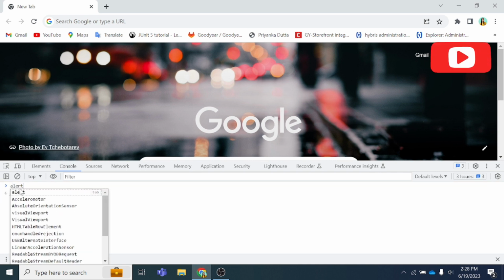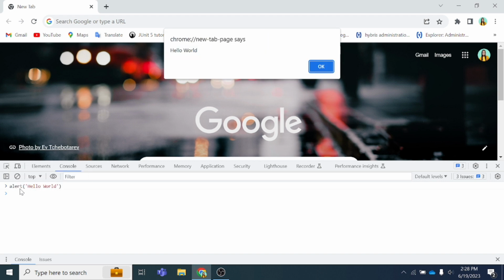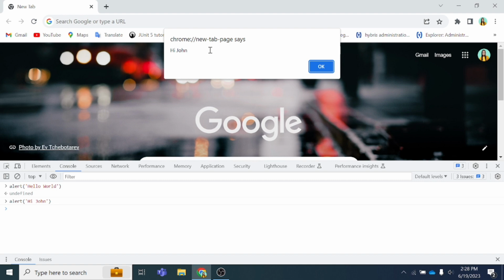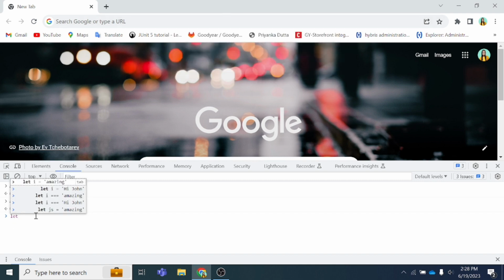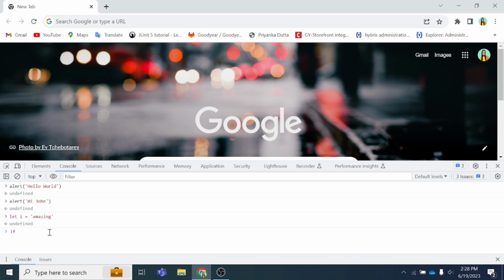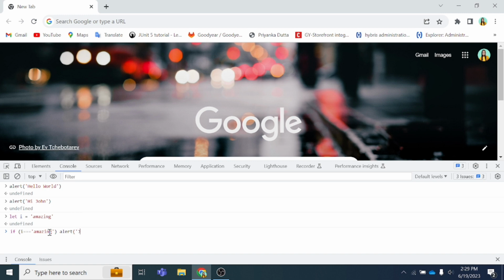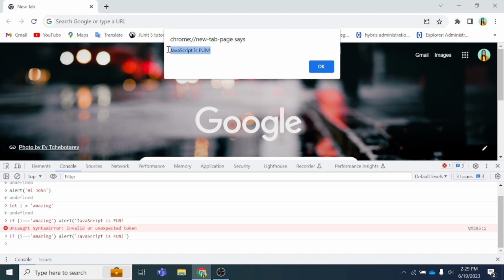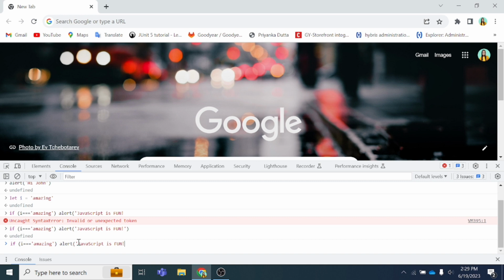JavaScript Tutorial for Beginners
Follow on Instagram - techsprints